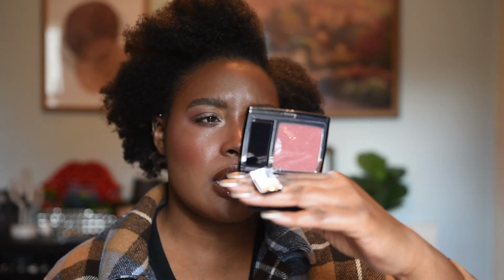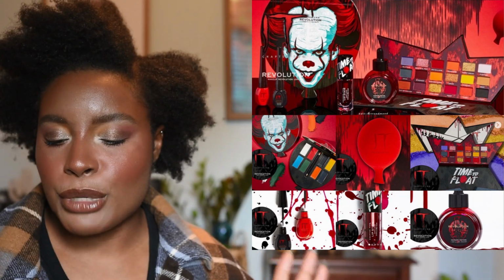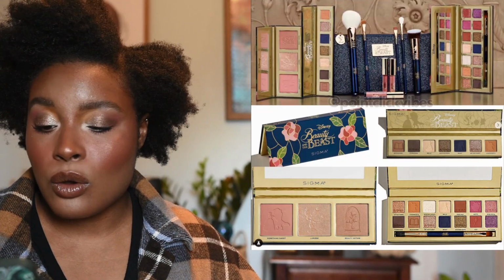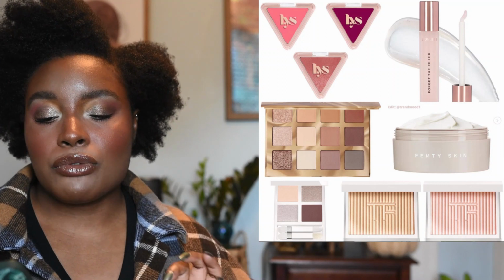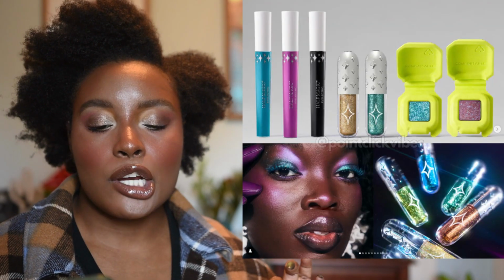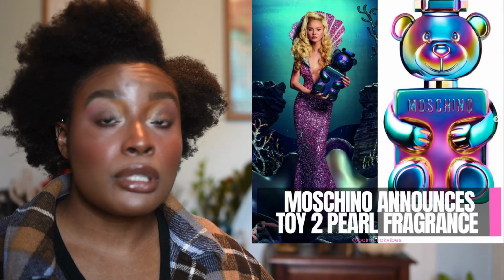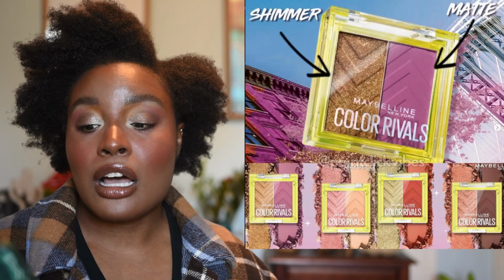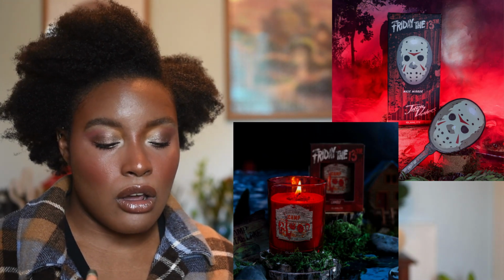Must Haves and Must Gags #192 | Keeping My Money!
Hey guys, so today I wanted to talk about the newmakeuprelease that have come out lately. I hope that you enjoy this video and check out down below for more information and links!